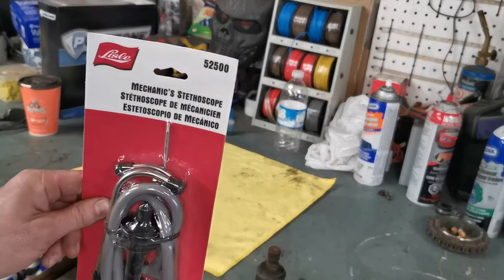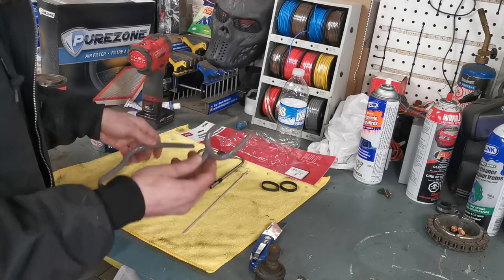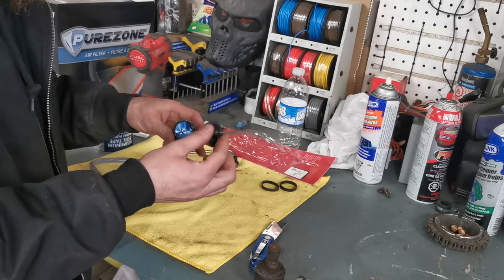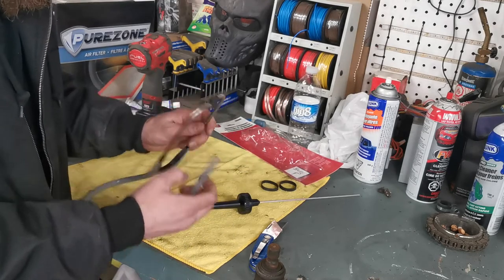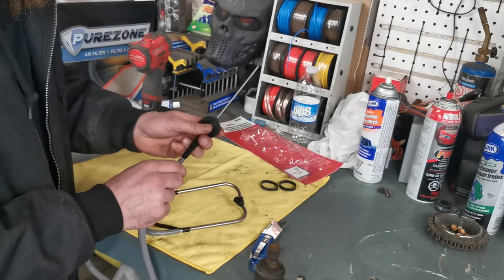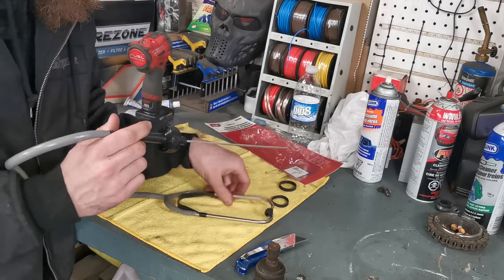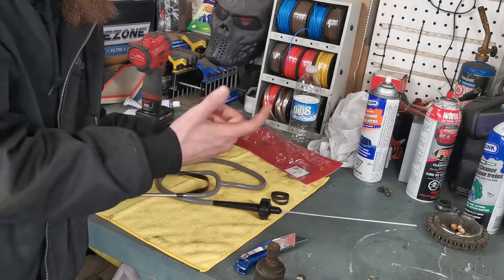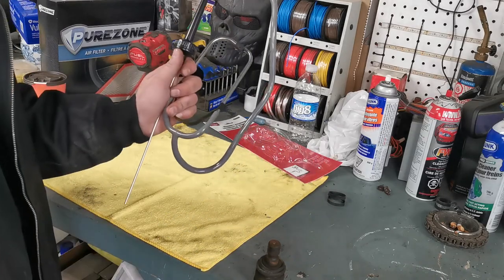Best Mechanic Tools Stethoscope Lisle Bearing Noise Exhaust Vacuum Leak